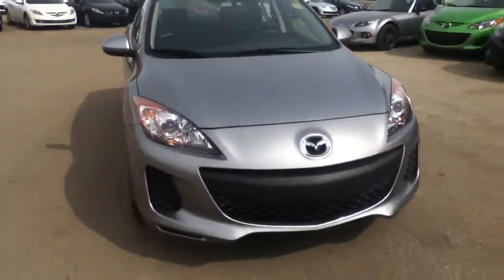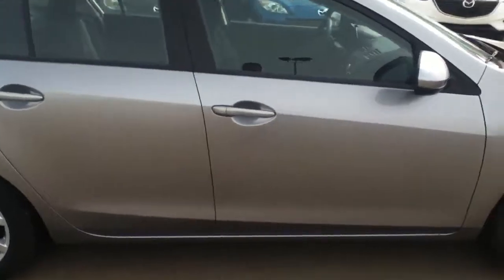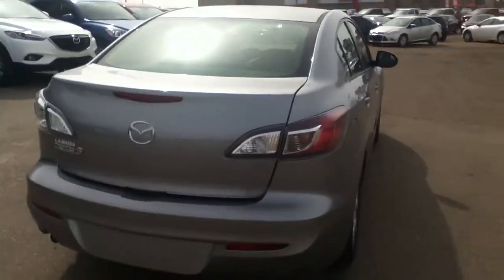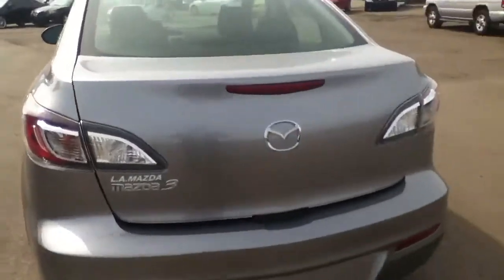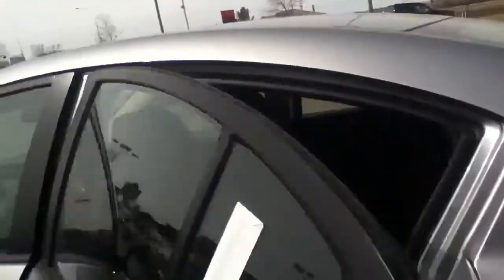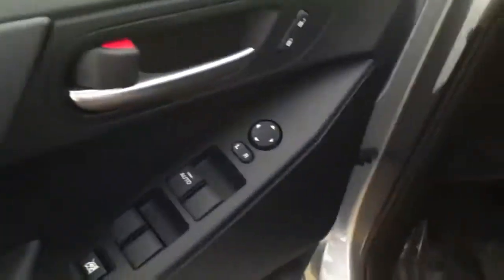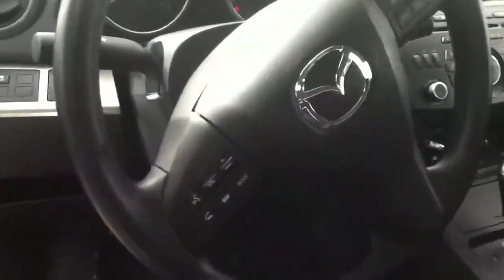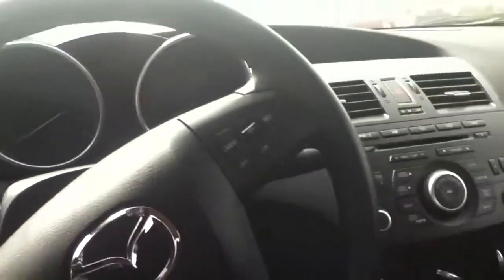Edmonton Mazda Dealer | Mazda 3 GX | LA Mazda